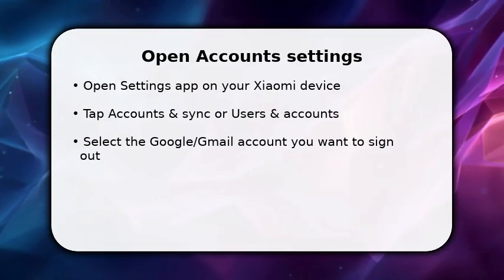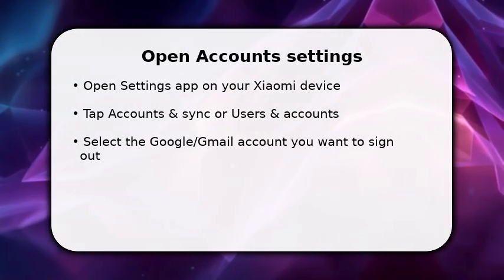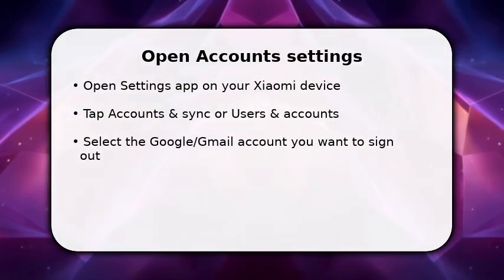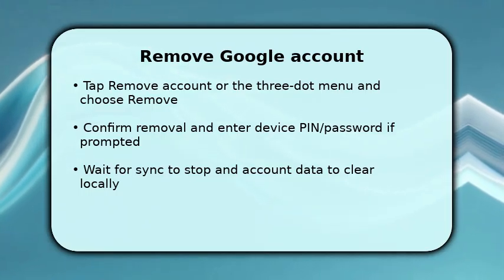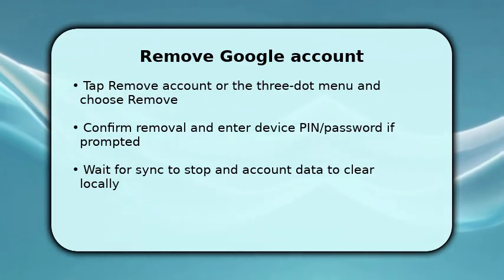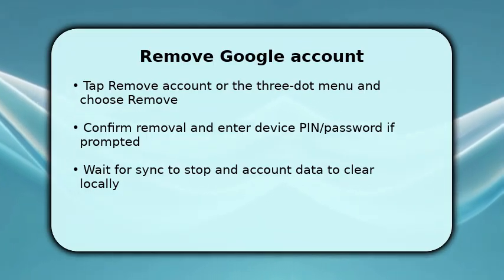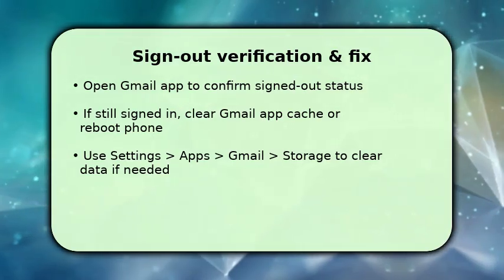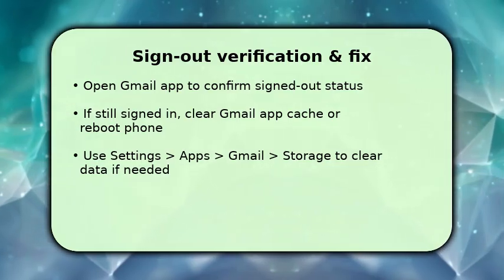How to Logout Gmail from Xiaomi Phone - Full Guide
Discover the step-by-step process to securely log out of your Gmail account on a Xiaomi phone. This comprehensive guide covers all necessary actions, from accessing settings to confirming disconnection for enhanced privacy.